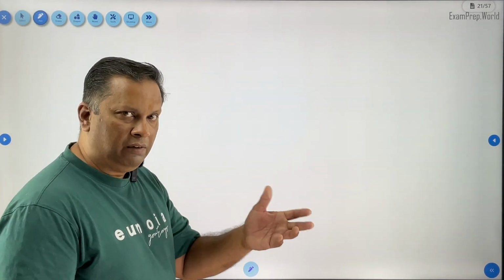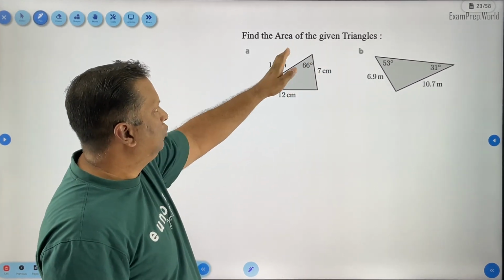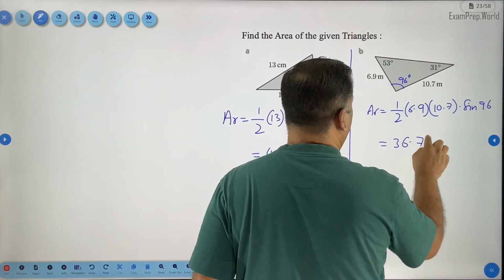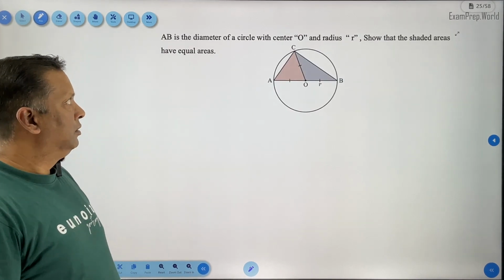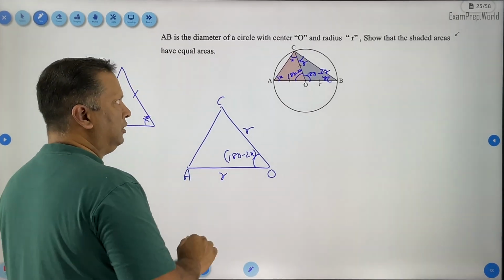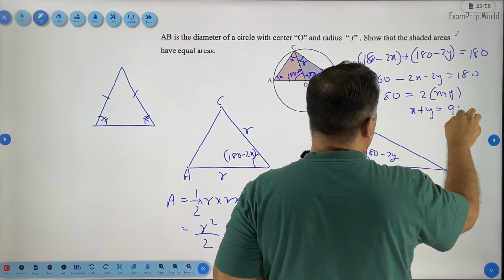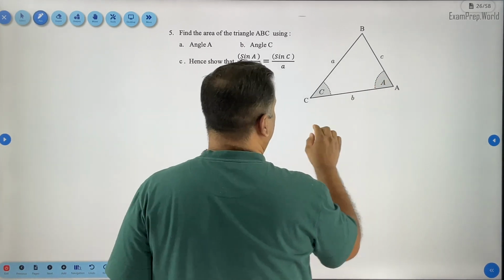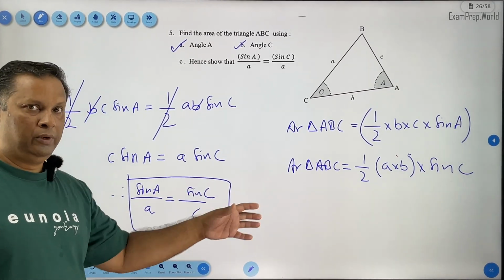Trigonometry : Area Rule , Type 4 Questions : (MYP Exams, Made Easy )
This video is on topic of Trigonometry , includes questions on Area rule . It helps students of grade 10 ( IB MYP ) to solve the Type 4 questions under topic of Trigonometry of